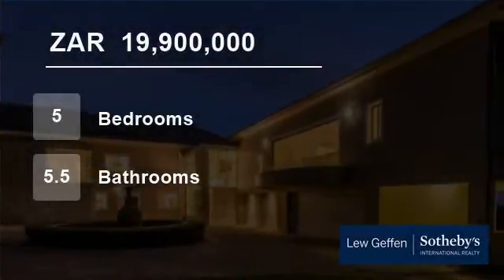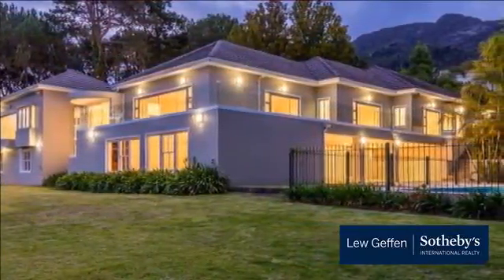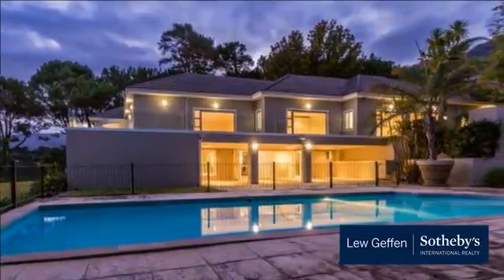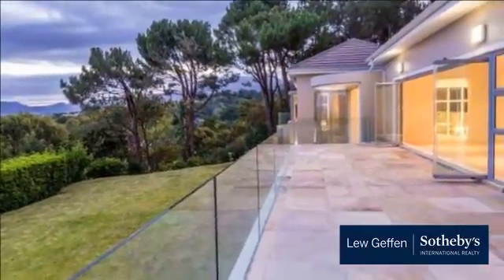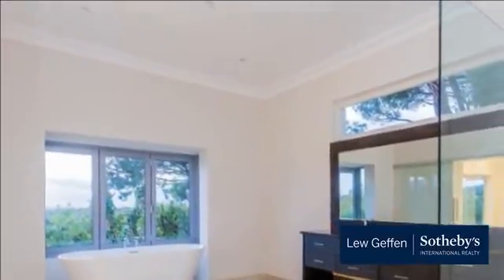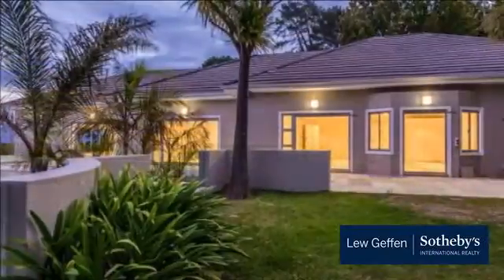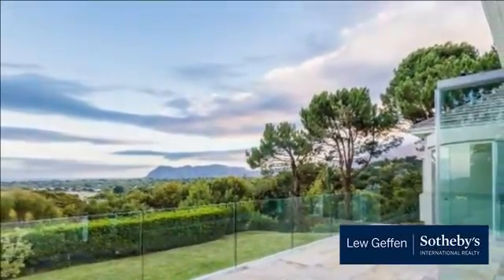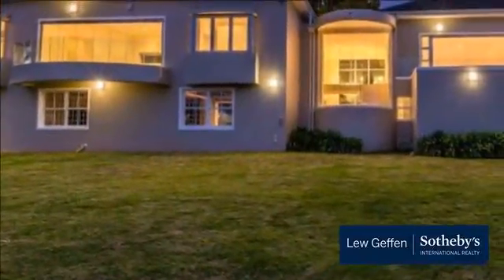5 Bedroom House For Sale in Hohenort, Cape Town, Western Cape, South Africa for ZAR 19,900,000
Enjoying total privacy, this very light, refurbished home of +- 650m2 is set on 3976m2 of garden. It offers expansive reception and entertainment  areas downstairs that have access to a wide and sheltered patio ideal for year-round relaxation --- even a room that could be the popular man-cave or cinema! As one climbs the stai...